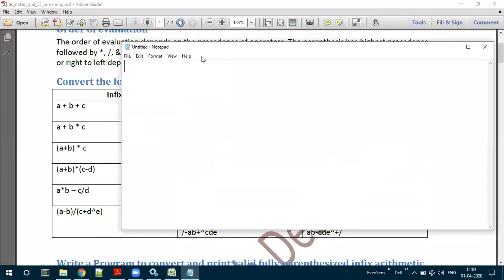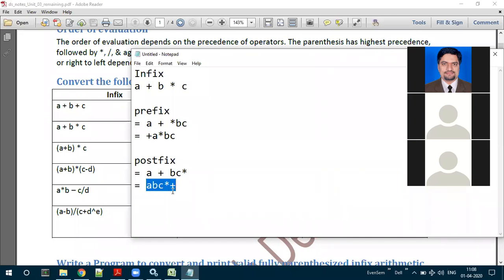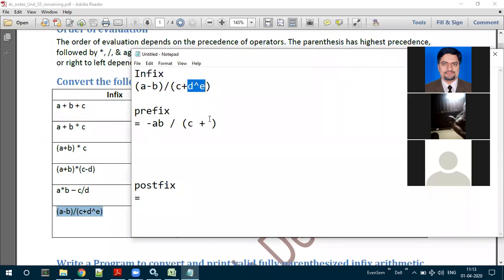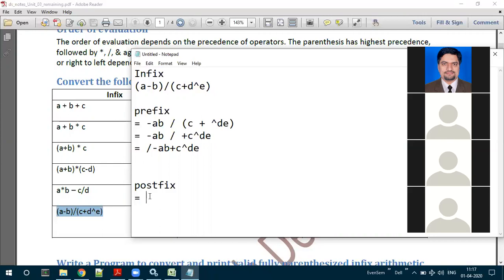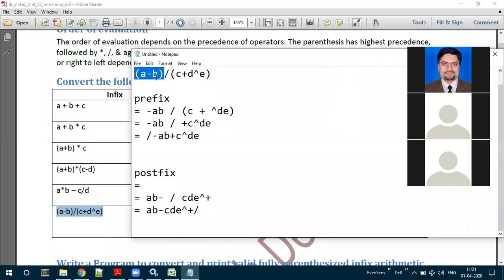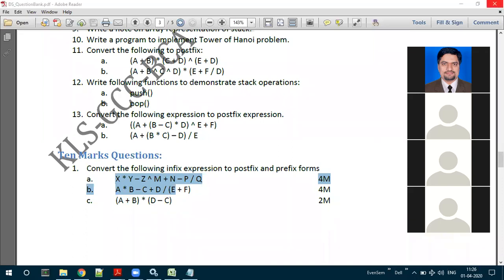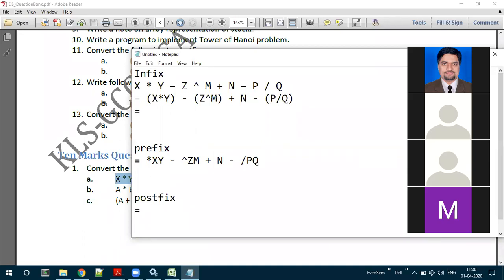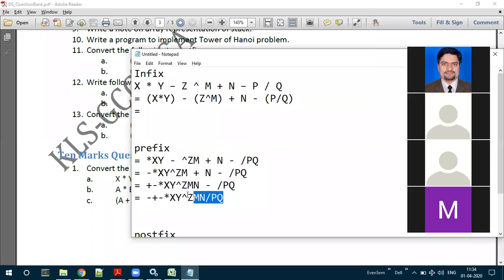Data Structures Unit 3 expressions Part 1